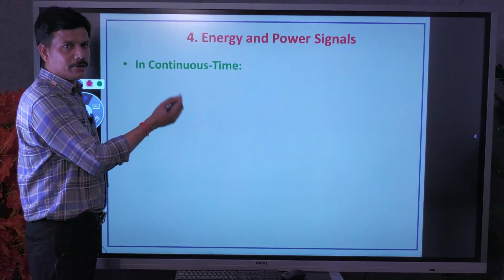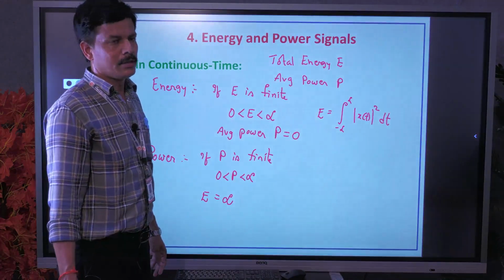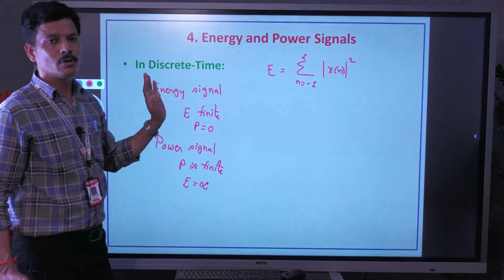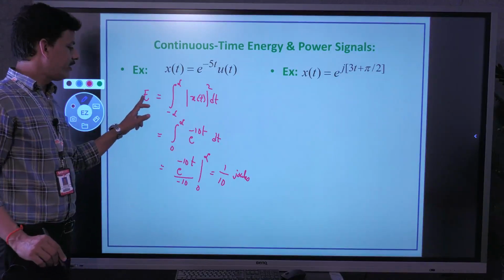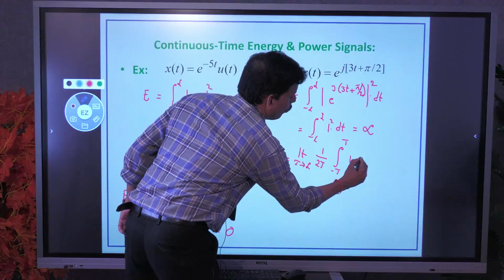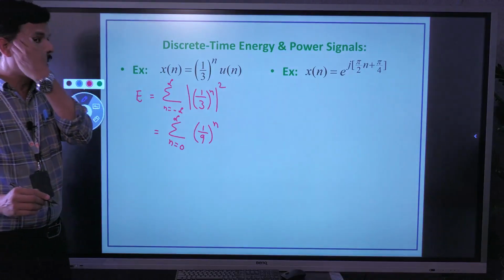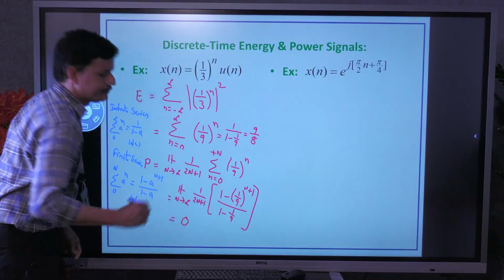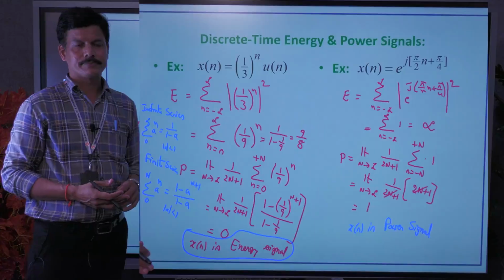Classification of Signals Part - 2